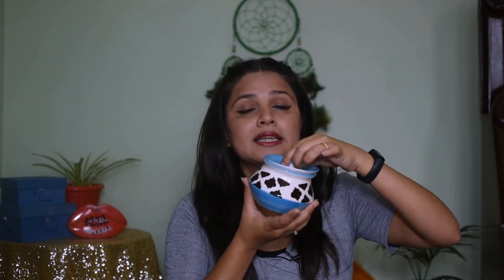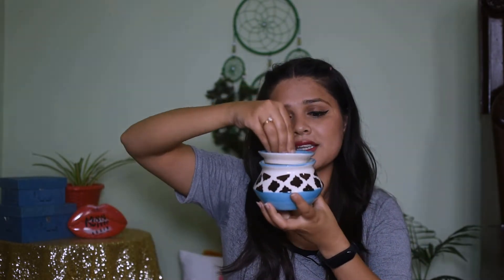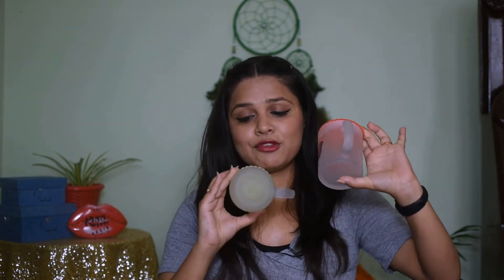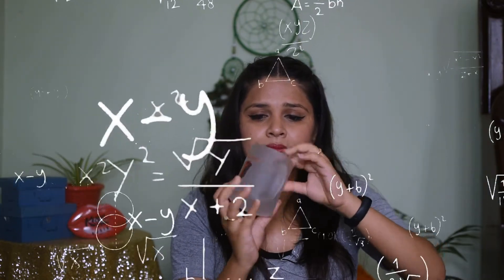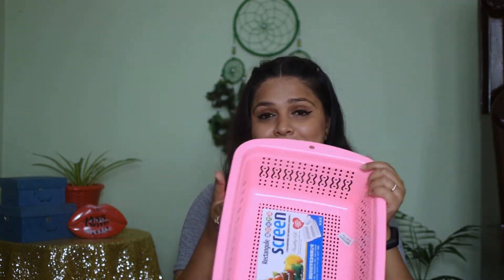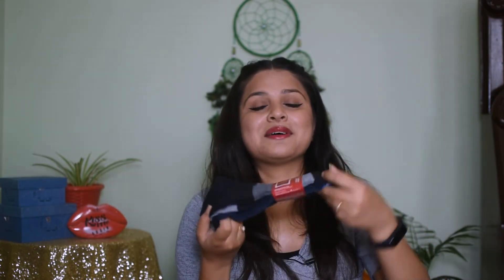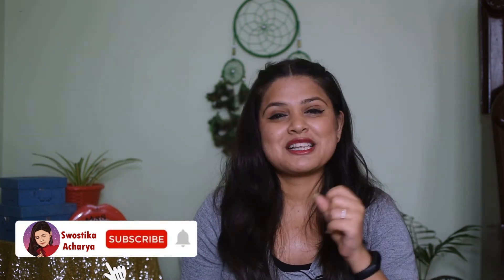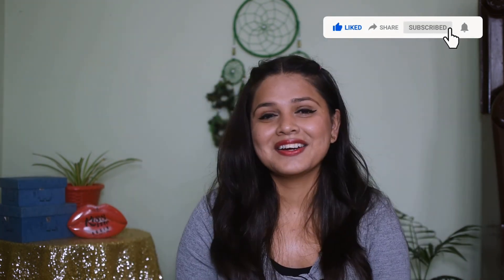Rs. 99 Shop Haul | All Items @Rs 99 | 99 Shop In Kathmandu | Swostika Acharya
Hey YTFam!
Today I am again back with 99 shopping haul video.

Videos Created with Movavi Video Editor Plus